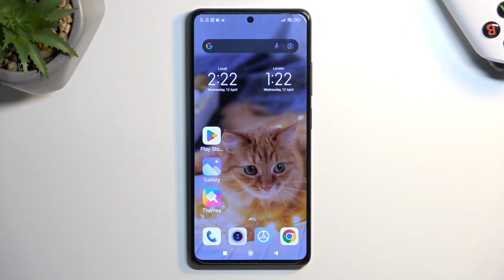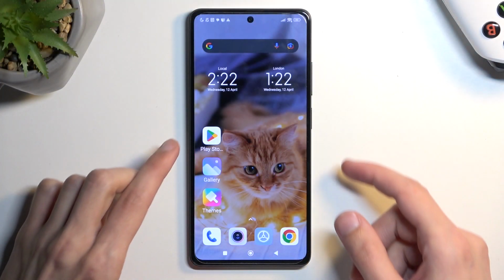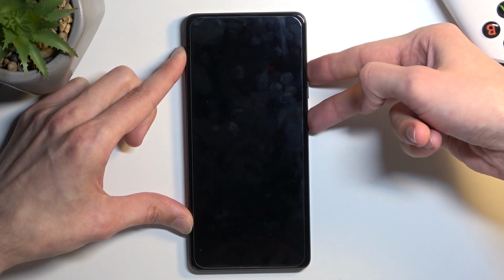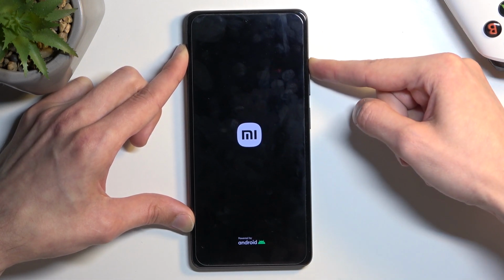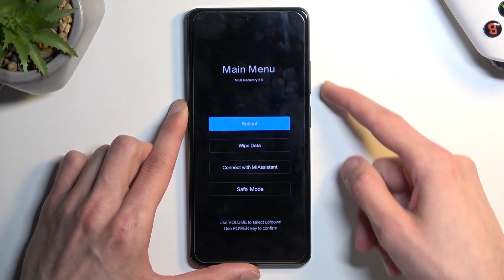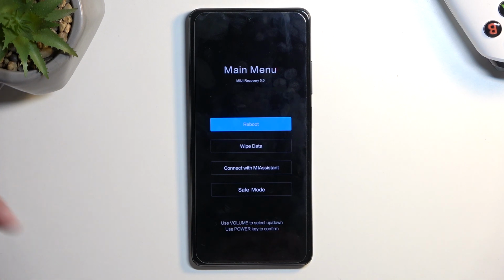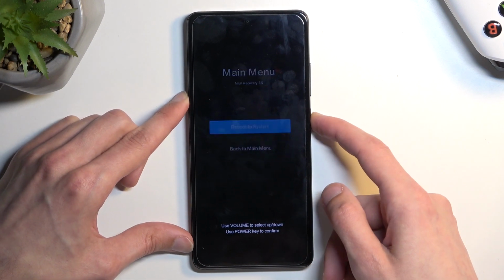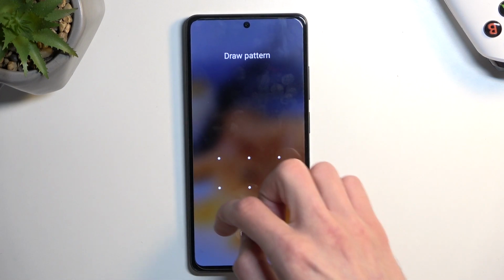How to Boot Into a Recovery Mode on a REDMI Note 12 Pro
In this video, we'll show you how to enter recovery mode on your REDMI Note 12 Pro. Recovery mode can be useful for troubleshooting issues with your device or performing certain tasks like factory resetting your phone. We'll guide you through the process step-by-step, so you can easily access the recovery mode on your REDMI Note 12 Pro. Whether you're an experienced Android user or a beginner, this video will help you to enter recovery mode on your REDMI Note 12 Pro in no time. So, let's get started!

How to enable recovery mode on a REDMI Note 12 Pro? How to enter the recovery mode on a REDMI Note 12 Pro? How to turn on the recovery mode on a REDMI Note 12 Pro? How to wipe the cache partition on a REDMI Note 12 Pro? How to factory reset the REDMI Note 12 Pro phone?